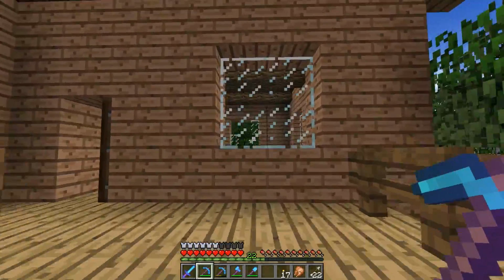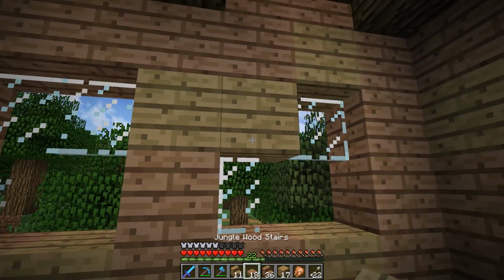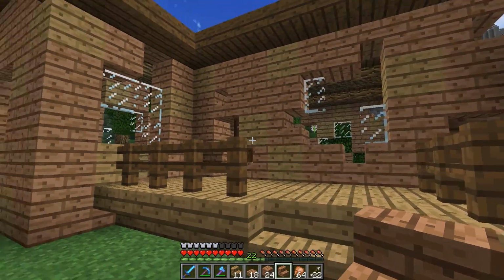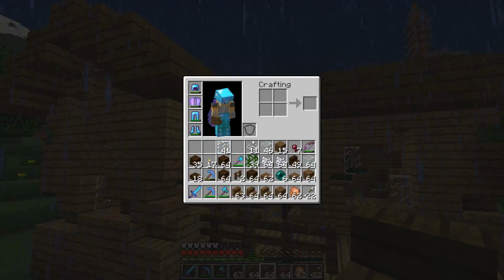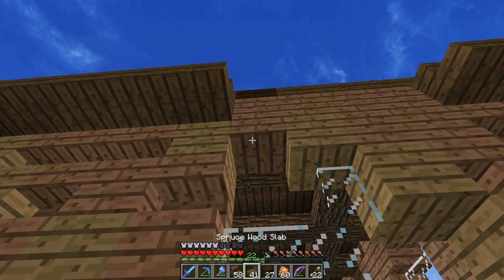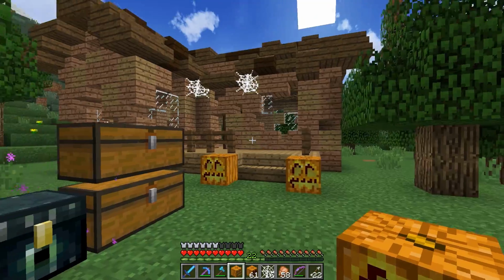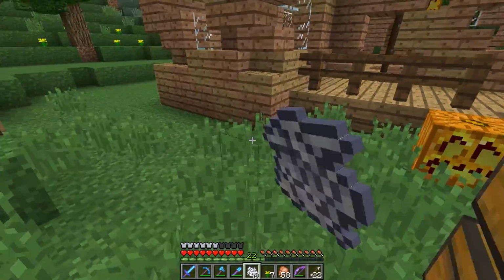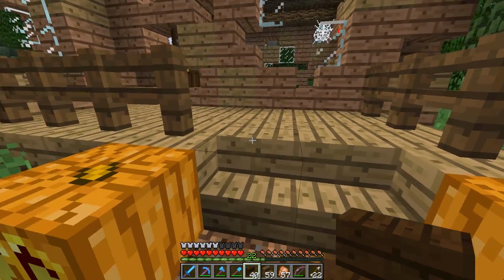Hermitcraft 4 - Ep. 98: The Ruined House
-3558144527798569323